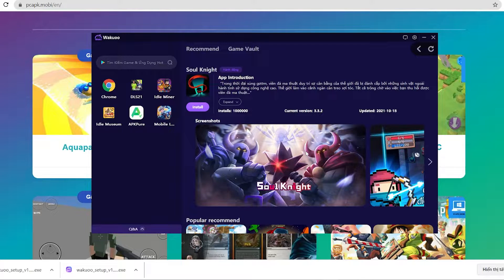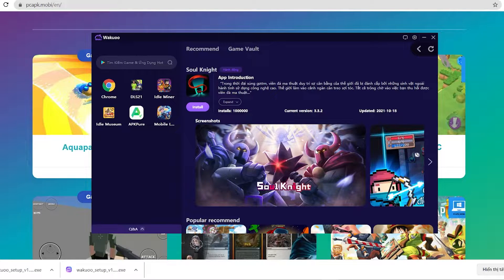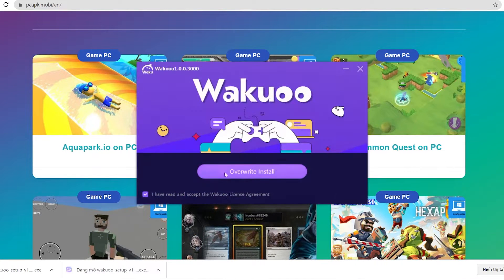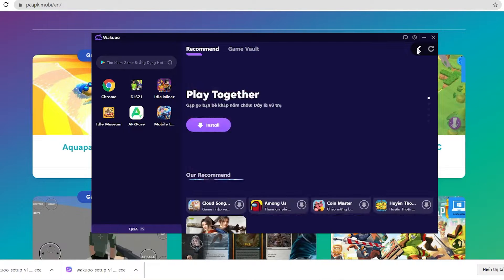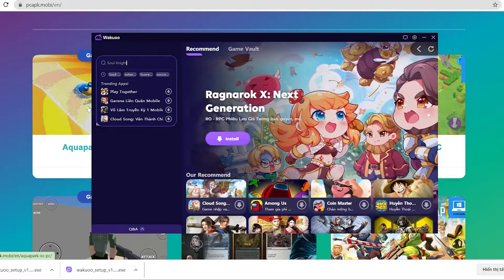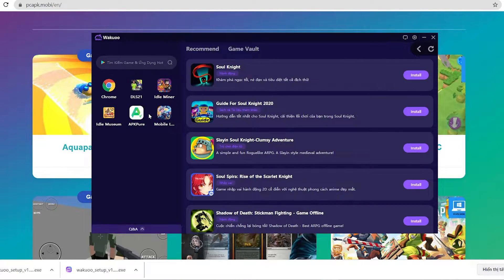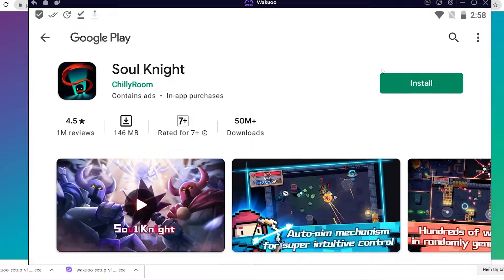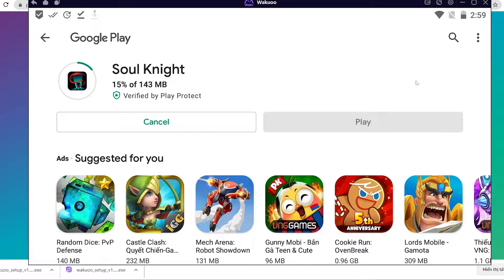Tải Soul Knight cho PC - Cách chơi trên Máy tính/ Laptop yếu mượt mà 2024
Link tải nè 😘 💘 link tải giả lập mới 2022 💘 link tải giả lập mới 2022 Soul Knight cho PC Với phần mềm giả lập, bạn có thể chơi trên laptop/ PC windows dễ dàng
▶️ Link tải giả lập 😍 Click là tải luôn

00:00 giới thiệu Soul Knight
00:45 Tải giả lập cho Soul Knight
01:25 cài đặt giả lập
1:45 mở giả lập
1:48 tìm kiếm Soul Knight
02:41 tải Soul Knight PC
03:44 mở và bắt đầu chơi Soul Knight